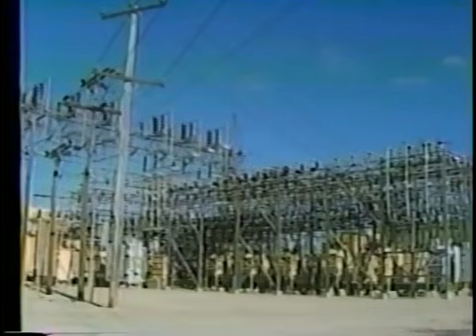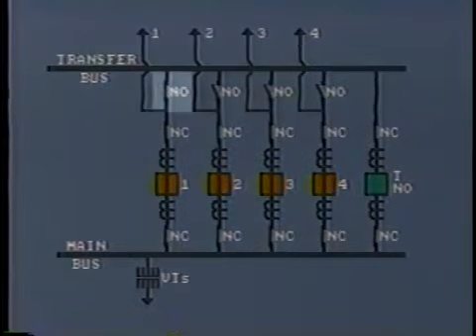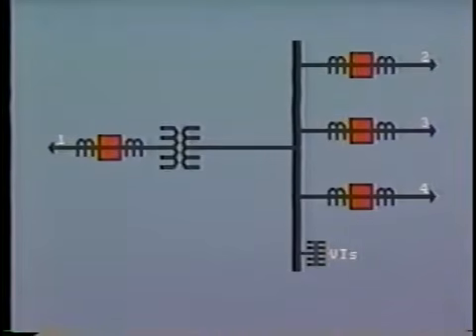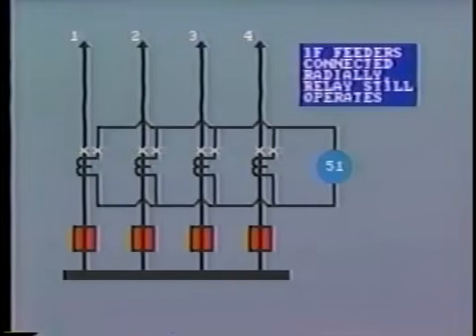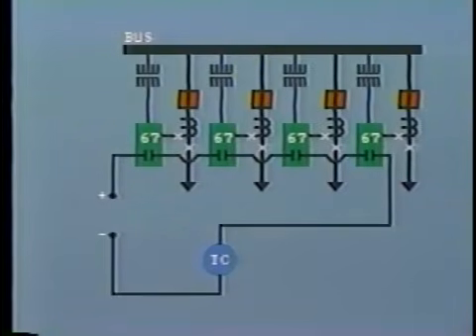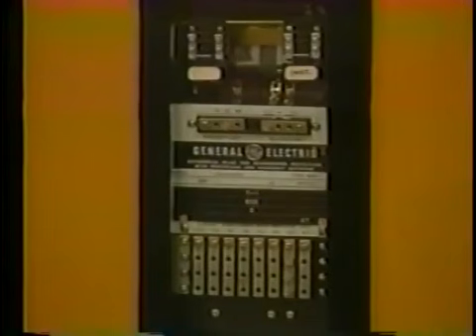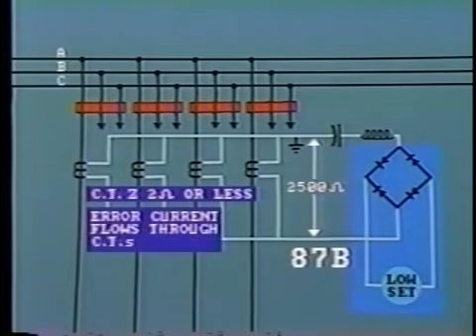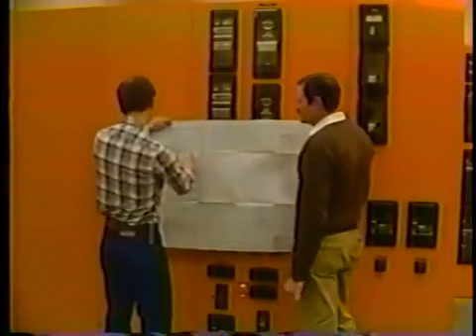Power System Protection Series : Part 7 Bus Protection